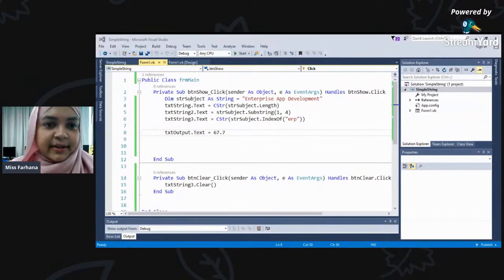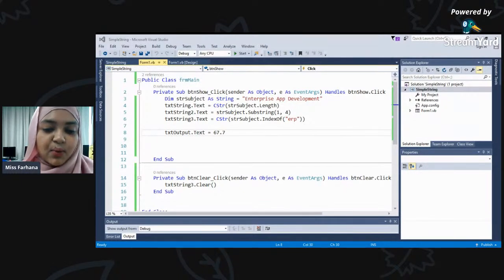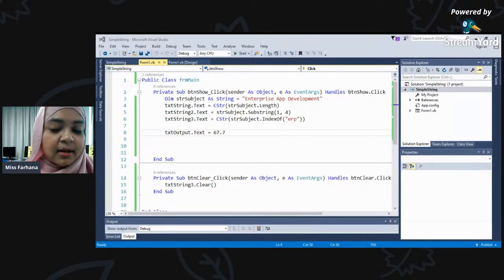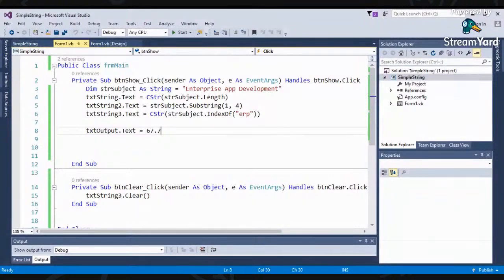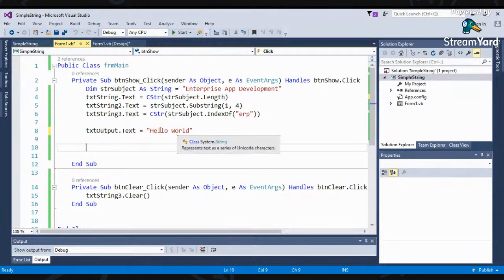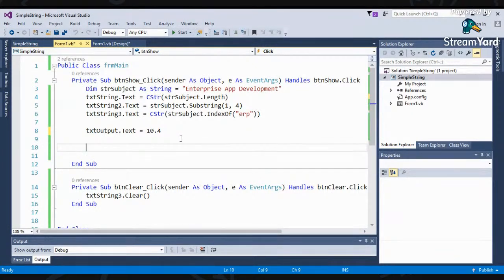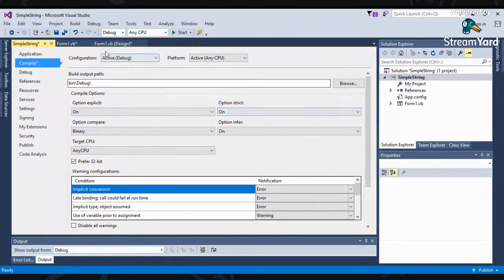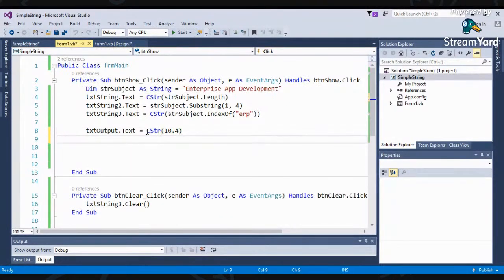Option Strict in VB.Net